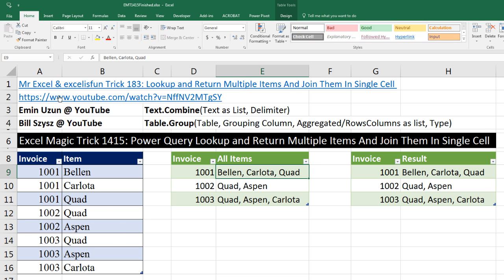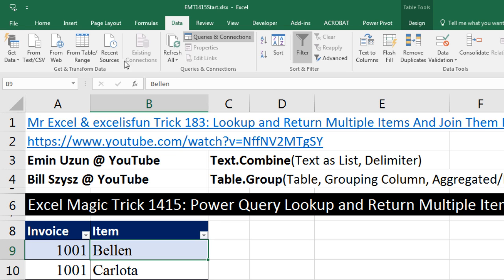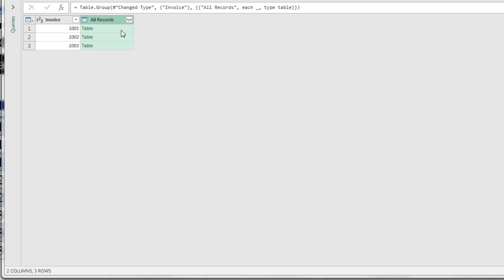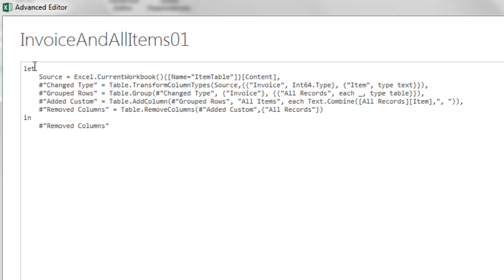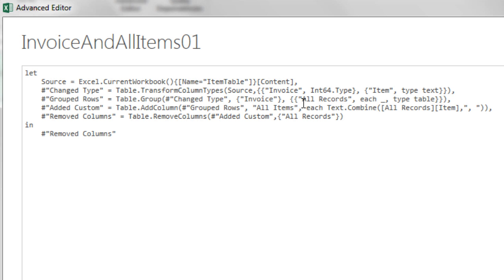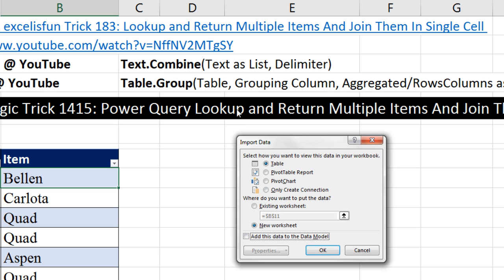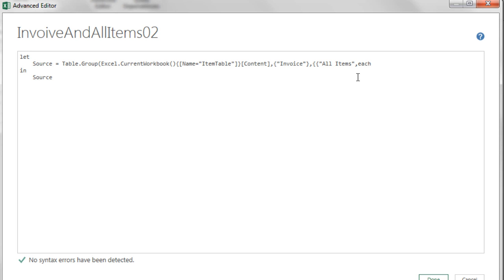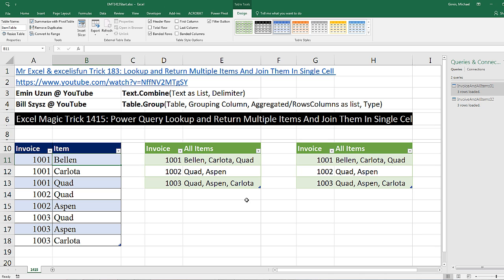Excel Magic Trick 1415: Power Query Lookup and Return Multiple Items And Join Them In Single Cell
See how to use Power Query to Lookup and Return Multiple Items And Join Them In Single Cell. This trick comes from Emin Uzun @ YouTube & Bill Szysz @ YouTube. Learn how to Group by Rows and use the Text.Combine Function. Learn how to use the Table.Group Function. Learn about the M Code behind the scenes when you use Power Query.
Topics:
1. (00:15) Introduction to problem and how we think about it in Power Query Using the Grouping Feature.
2. (01:36) User Interface Method by Emin Uzun @ YouTube
3. (05:36) Learn about M Code and Power Query Functions
4. (10:15) Type M Code Method by Bill Szysz @ YouTube